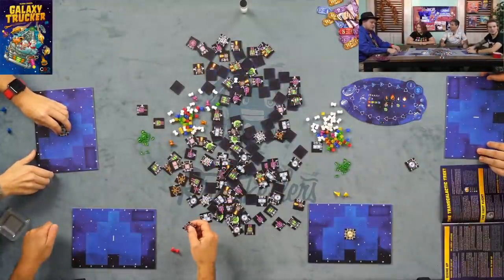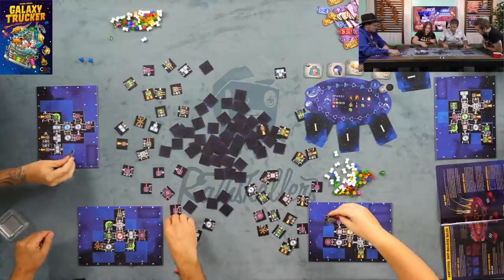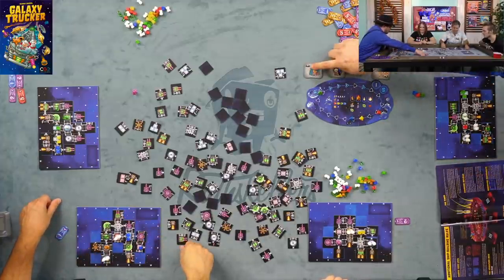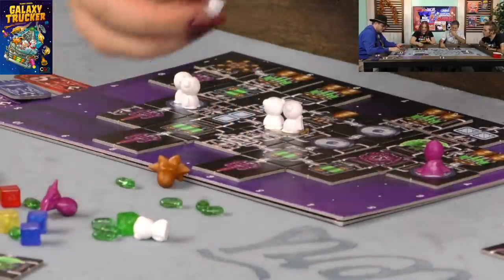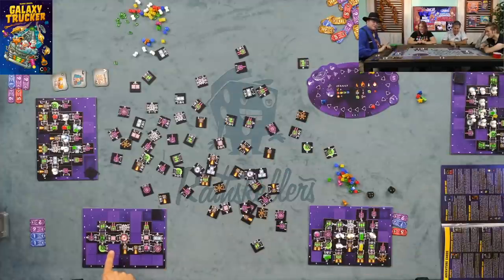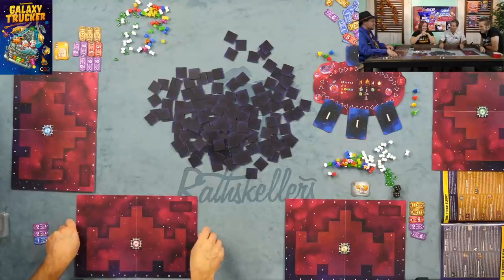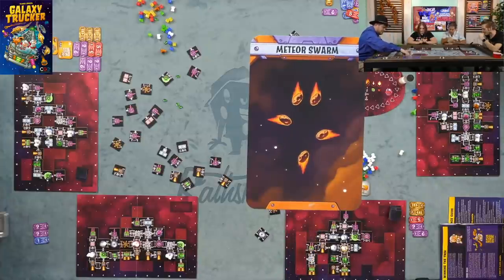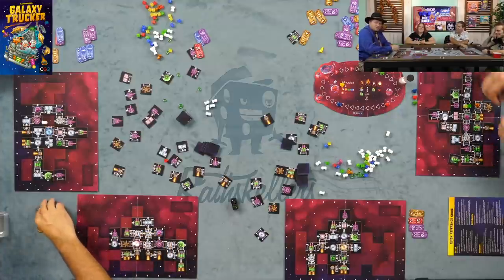Galaxy Trucker Live Play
Tom Vasel, Wendy Yi, Stephen Buonocore, and Roy Cannaday play the new edition of Galaxy Trucker by CGE, a game in which spaceships are built, and but more importantly are destroyed.